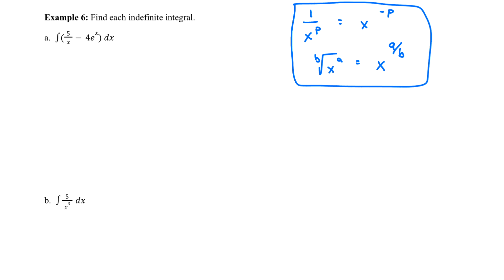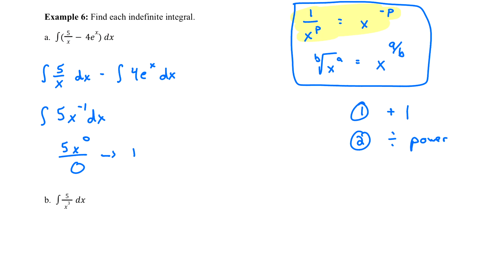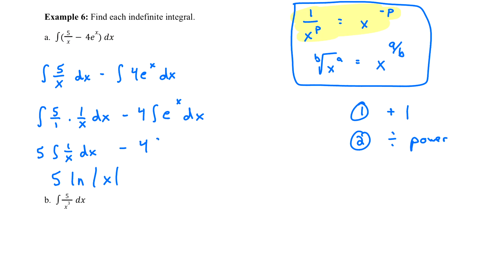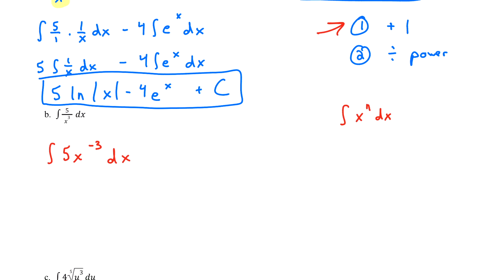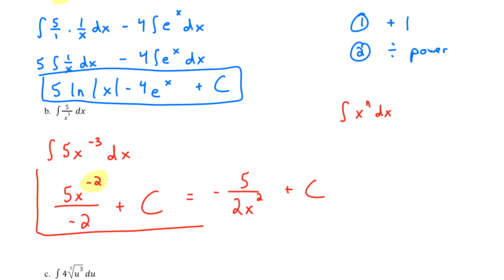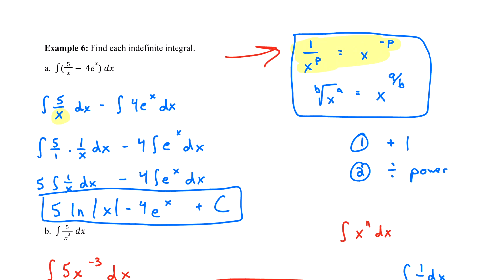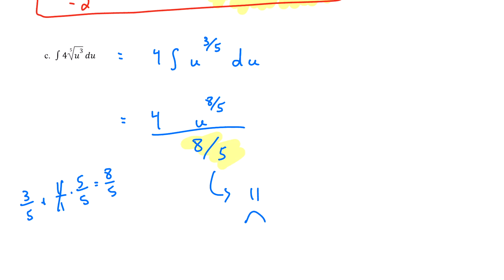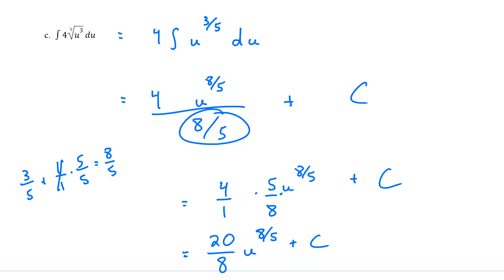5 1 example 6